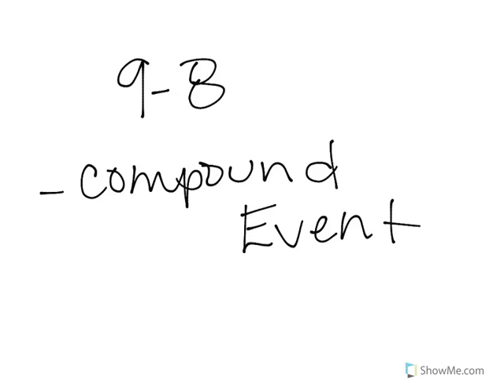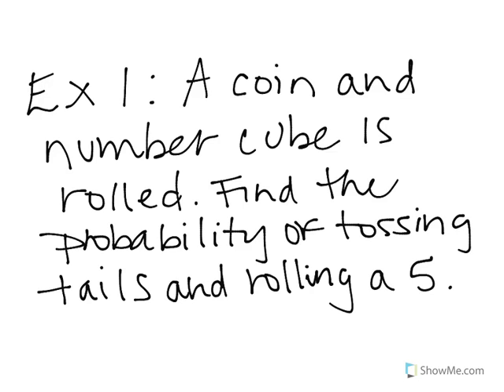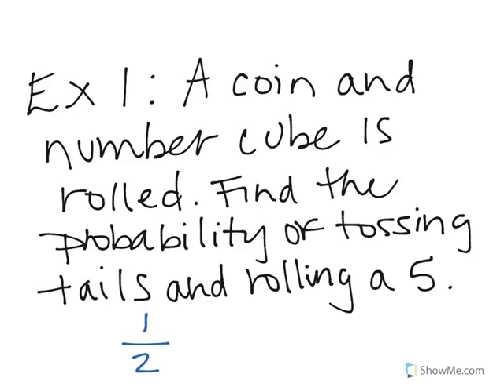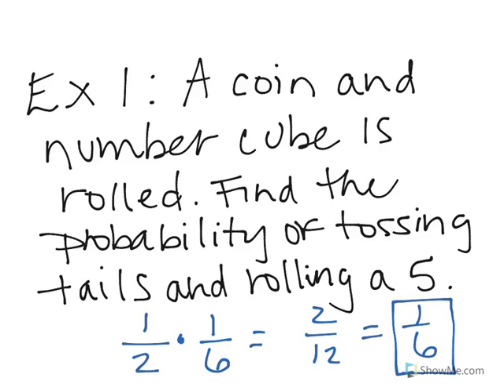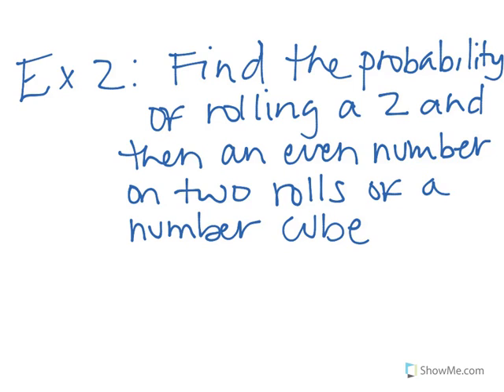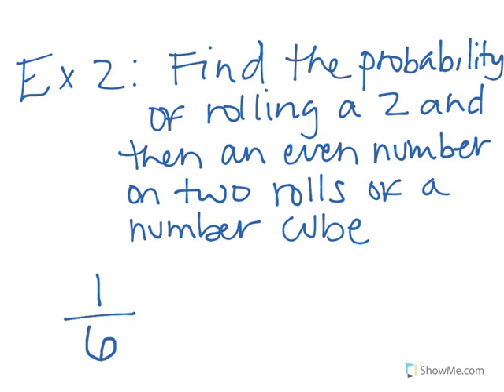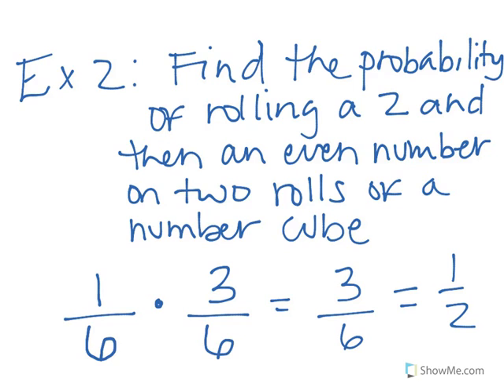9.8 Compound Event